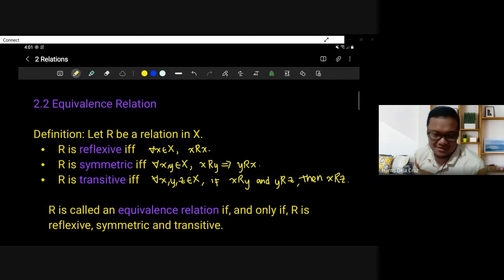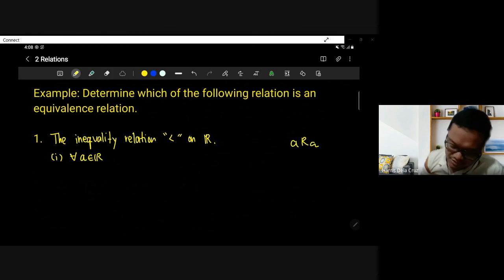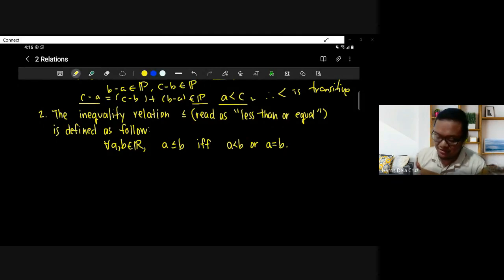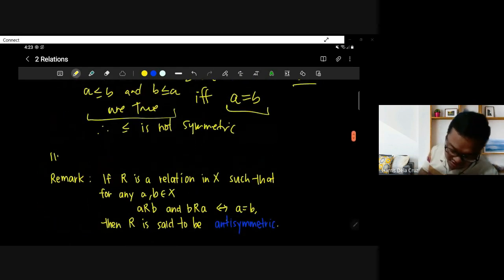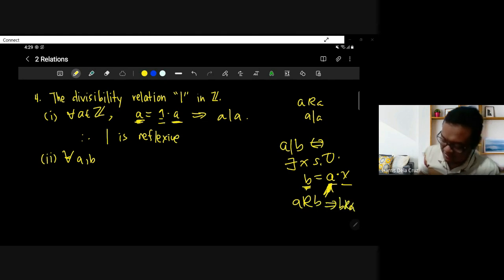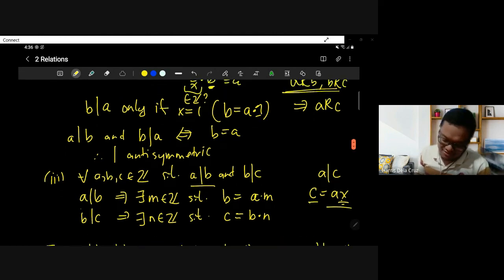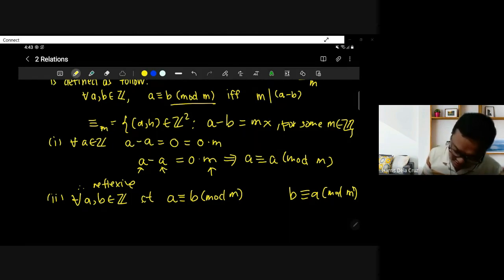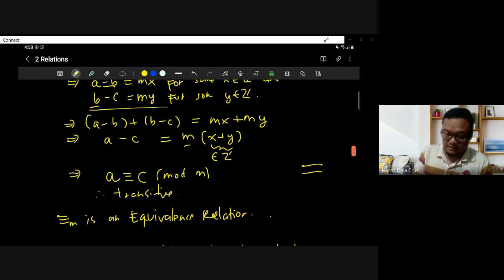6 Equivalence Relation